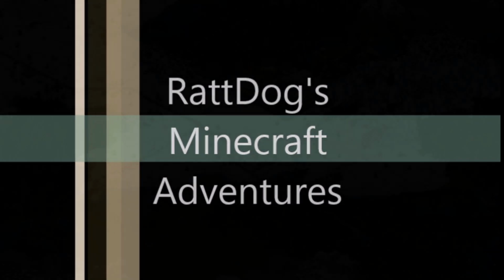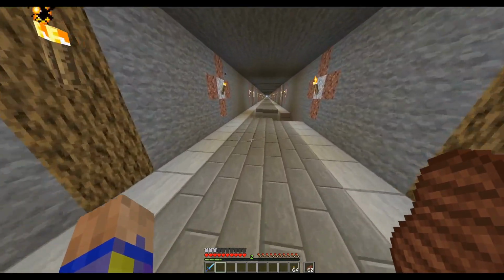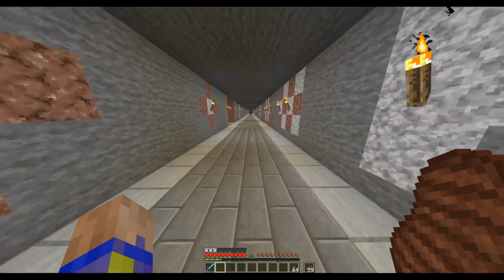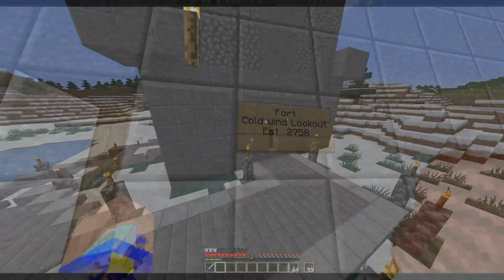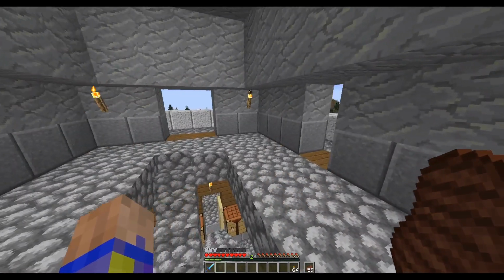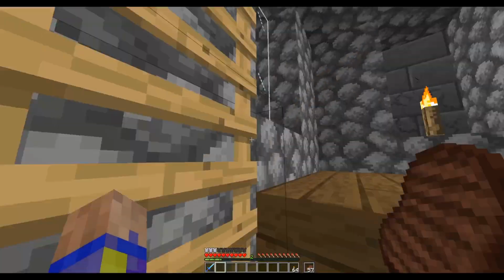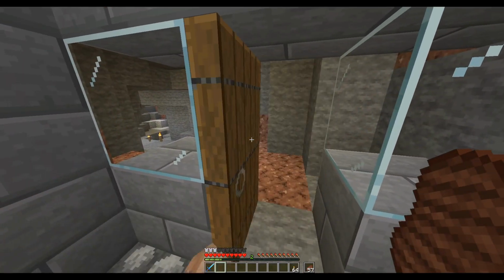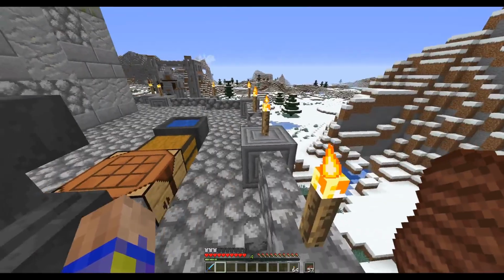Lets play Minecraft Episode - 773 World Tour - South Mountain Pass Tunnel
In todays Minecraft Lets Play single player survival series, we continue our definitive world tour, starting out near villager island and heading south to South Mountain Pass Tunnel.  Following the tunnel west we eventually make our way across the frozen plains to Fort Cold Wind.  We then head further west until we reach the River Overlook Rest Area.

01:50  South Mountain Pass Tunnel
07:30 Episode 475 Fort Cold Wind
10:50 Episode 559 Looking for Bamboo
12:15 Episode 476 Road Construction Ahead
15:00 Episode 479 Found something interesting
19:15 Episode 478 River Overlook Rest Area

Original footage recorded October 2020

Timelapse Music: Friends in the Block-o-Sphere